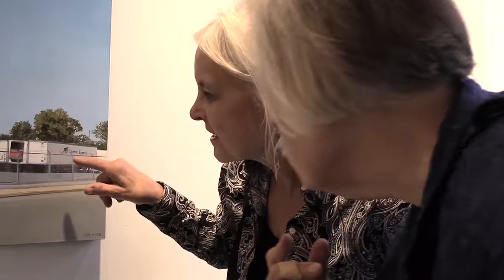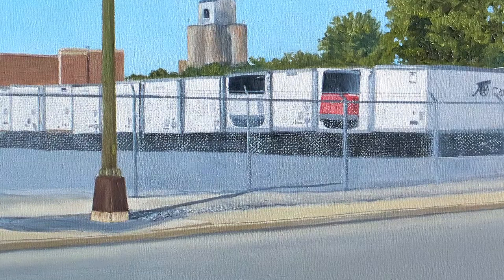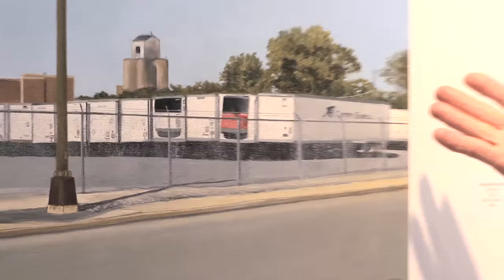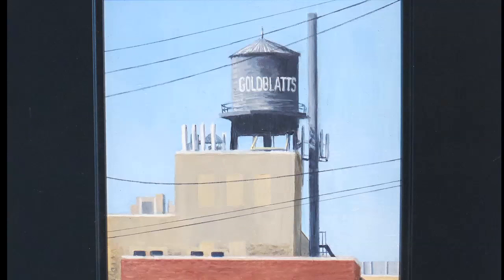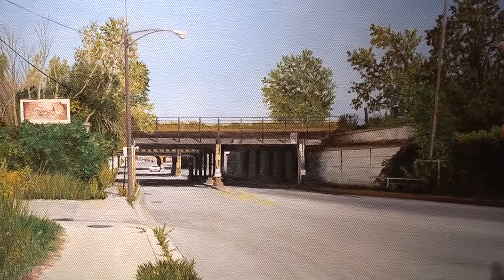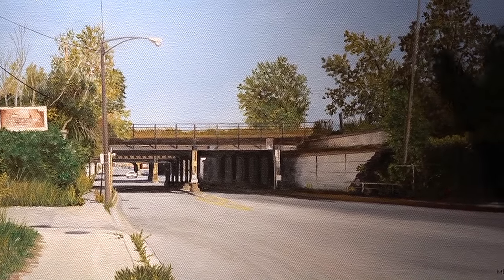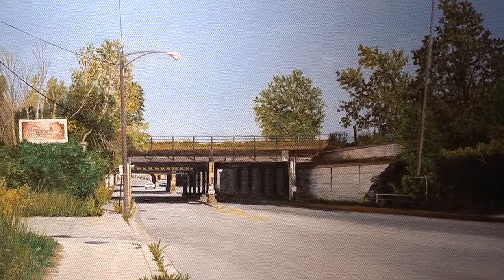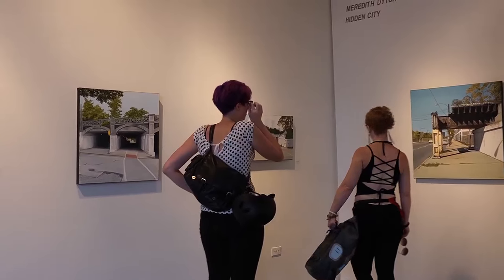Hidden City, Paintings by Meredith Dytch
Video of art opening at the ARC Gallery, Sept. 2 2016. Meredith discusses her paintings and motivations.